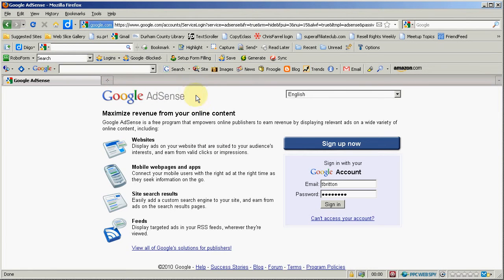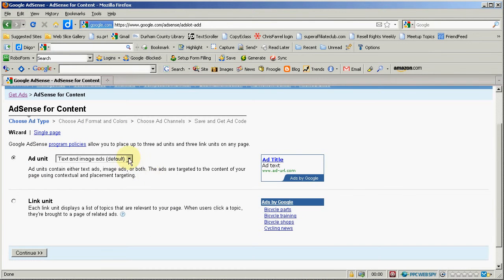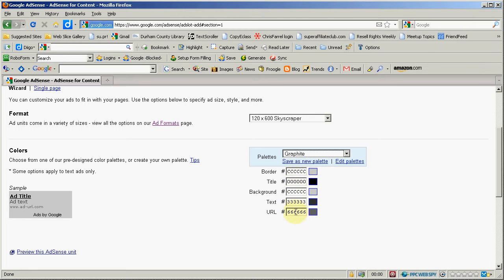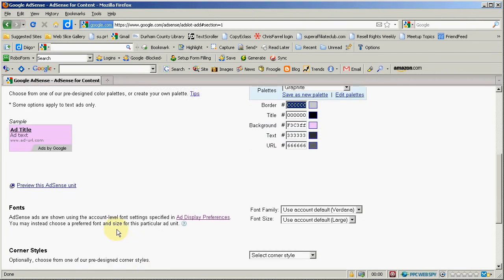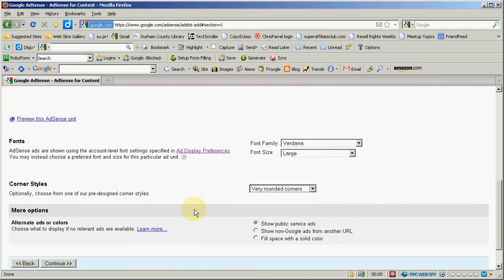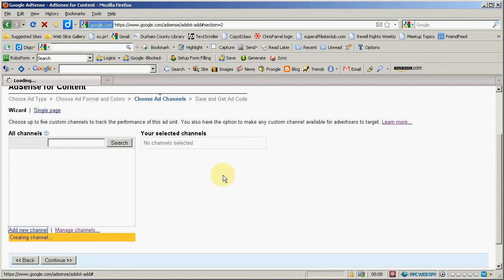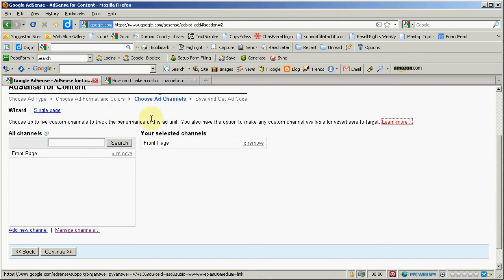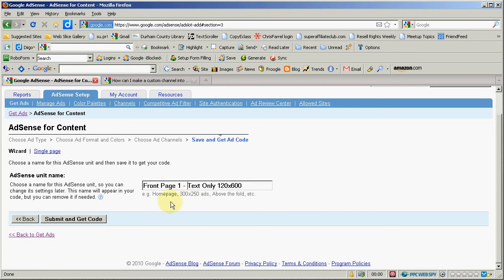Google Adsense Setup 1 - Text-Only